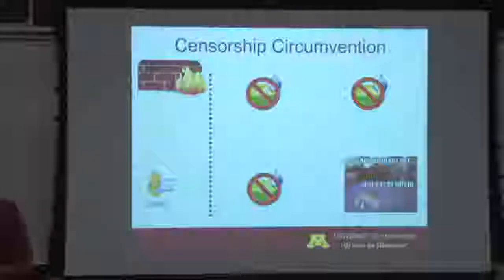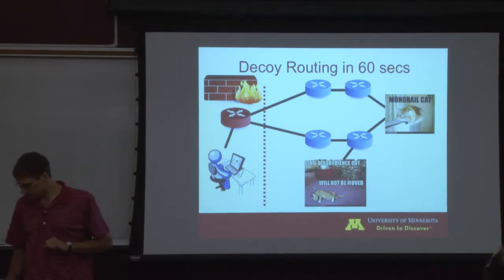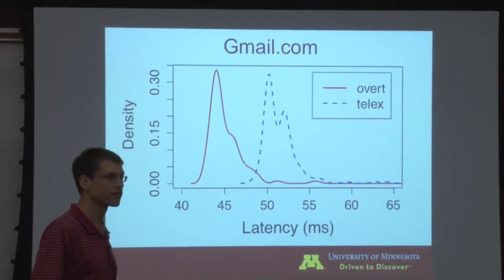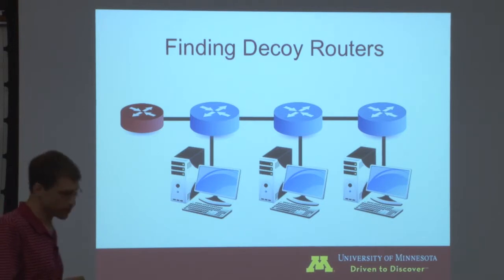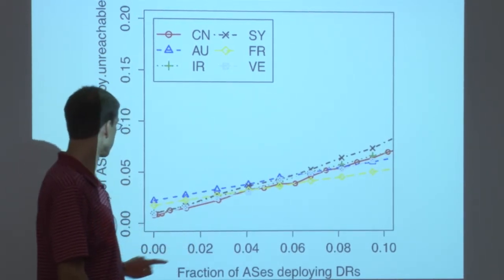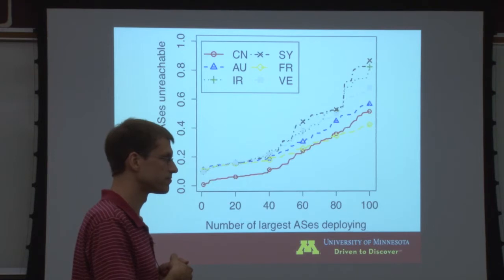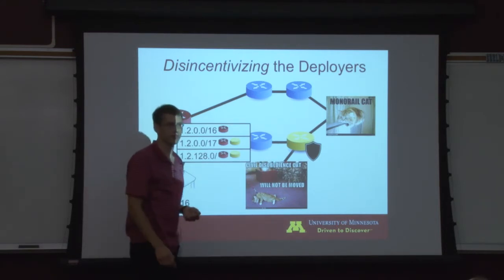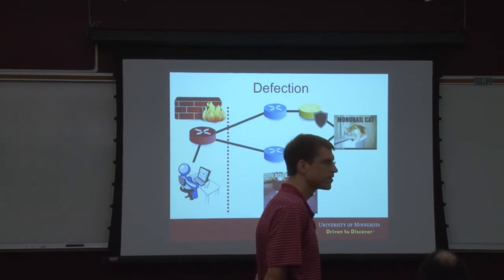Nicholas Hopper - New adversary models for censorship circumvention schemes [05 Aug 2014]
This talk is part of the CrySP Speaker Series on Privacy. For more information and to view other talks in the series, go

New adversary models for censorship circumvention schemes
Nicholas Hopper, University of Minnesota

Abstract:
Internet censorship is the widespread practice, by state and corporate entities, of blocking access to some kinds of internet content deemed objectionable. Large-scale internet censors like the Chinese and Iranian governments have been engaged in an arms race with privacy and circumvention systems such as the Tor network that seek to allow users to circumvent this blocking and (privately) access arbitrary Internet content. This talk will discuss the current state of this arms race, some "next steps" proposed by circumvention researchers, and counterattacks that we should anticipate from Internet censors. In addition, we'll speculate about some new approaches that can withstand these counterattacks.

Bio:
Nicholas Hopper is an Associate Professor of Computer Science &amp; Engineering at the University of Minnesota, and the 2013–2014 Visiting Research Director for the Tor Project. He received a B.A. from the University of Minnesota in 1999 and a Ph.D. in Computer Science from Carnegie Mellon University in 2004. His research interests include online privacy, applied cryptography, and computer security.